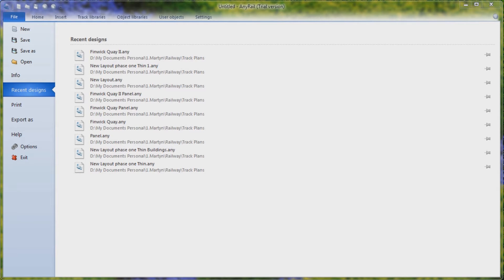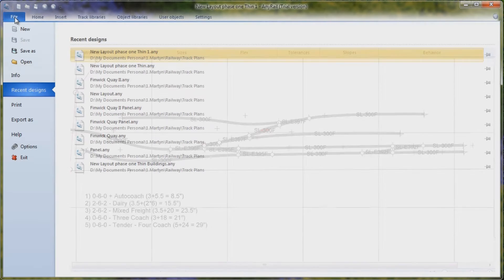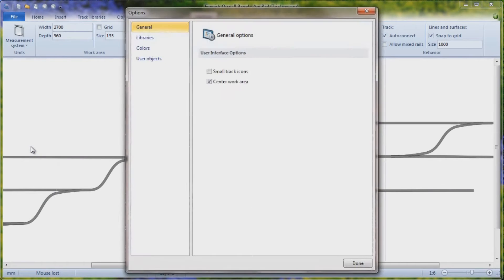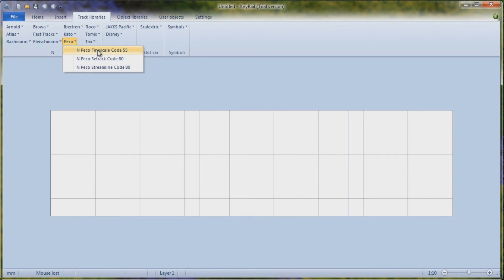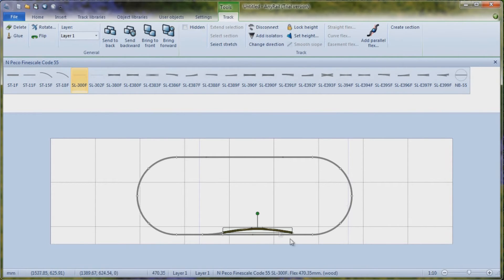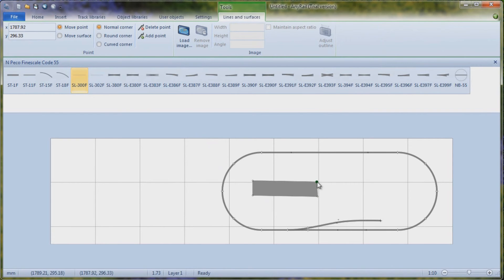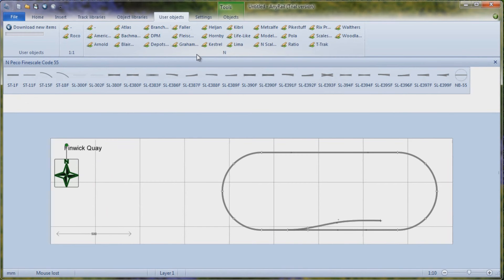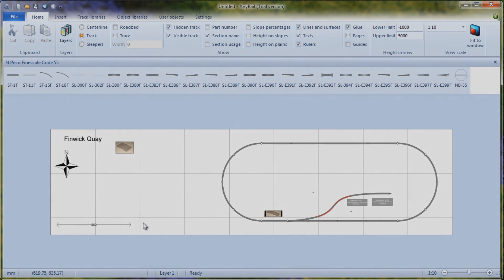REV1 - Introduction to AnyRail 5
Most railway projects begin with identifying the location of the layout and the space available.  Then, you turn to designing the track plan and there is not much better than AnyRail for this process.

I downloaded and used this software to plan, change and change the layout again before spending my hard earned cash on the track itself.  AnyRail helped me to save money by not swamping the layout with too much track and buildings.

This video takes a quick look at how I used the software to design my main track plan and then how I used it to print out a great panel plan for my layout.  The video will also quickly look at some of the many useful features of this software.